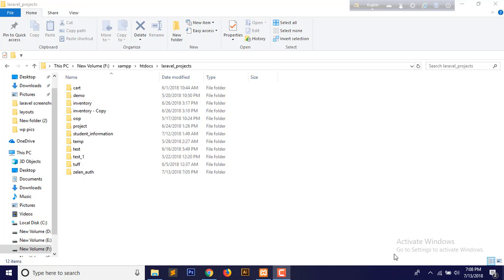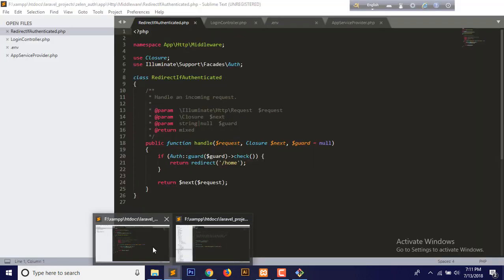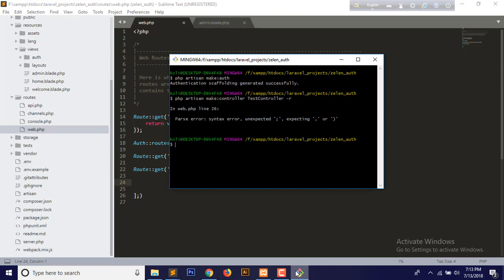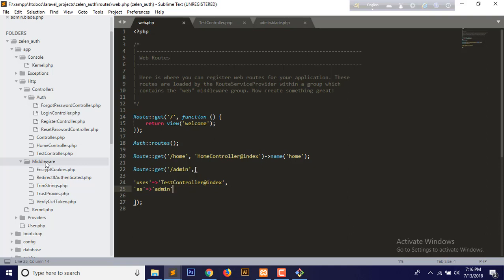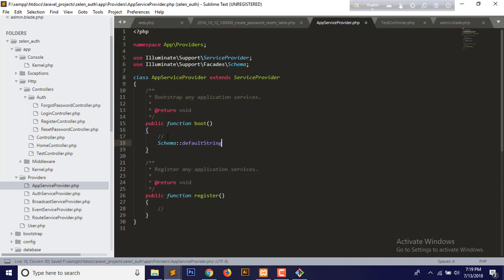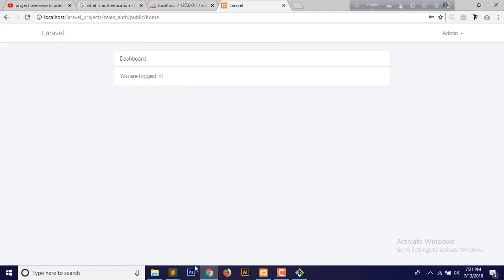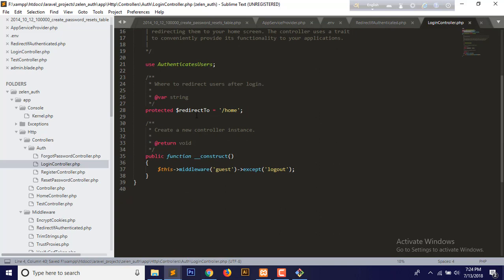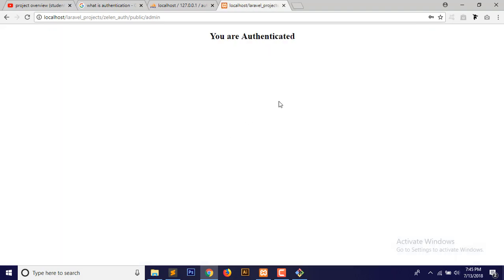authentication in Laravel example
.i tried to make a short video on the topic of authentication..
if u found any mistake. then knock me.or facing any kind of problem related to this video u can make comment bellow the video.. i will try my best to solve it :)